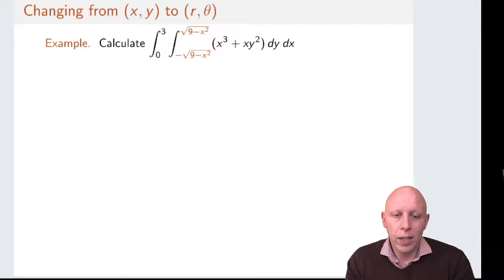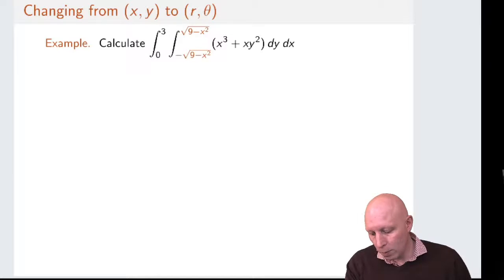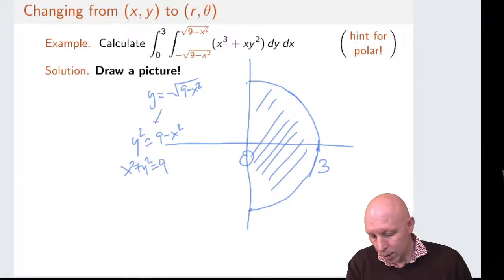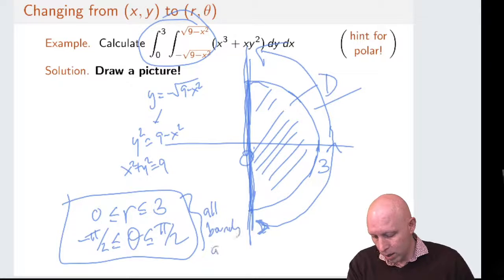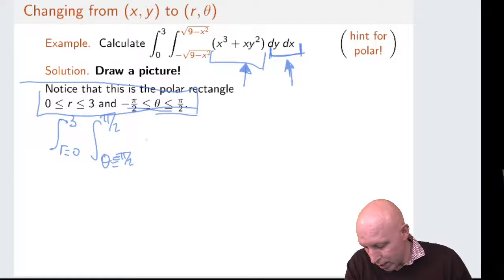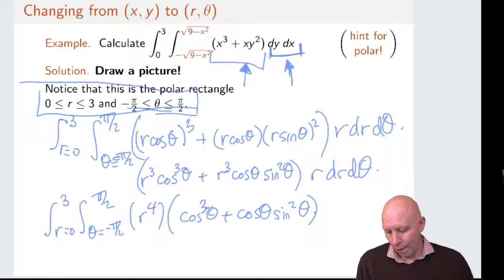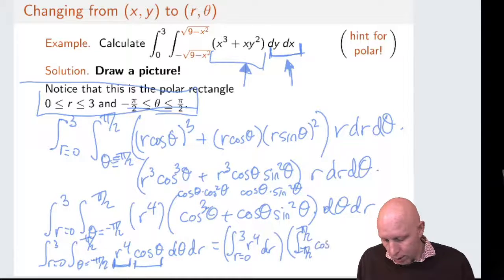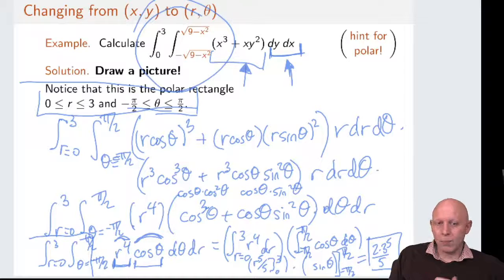Multivariable Calculus - Ch 12.3 - Converting a Cartesian Double Integral into a Polar Integral